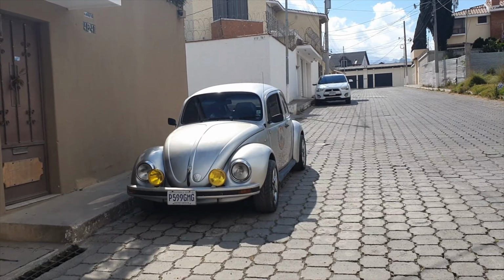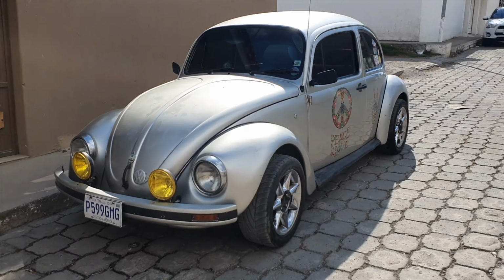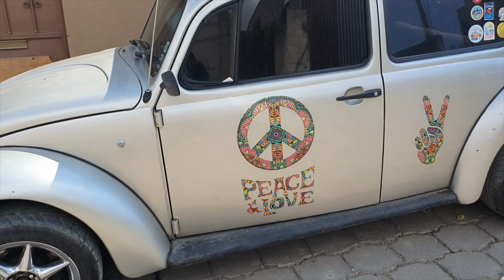XELA the streets of a quiet neighbourhood in Quetzaltenango (Xela), Guatemala 🇬🇹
It was a strangely quiet afternoon in the streets of Xela, officially known as Quetzaltenango in Guatemala. No fills action, just a simple walk around tour through this local Guatemalan neighbourhood.

🎥 Gear:
GoPro9 @ 4K30FPS with the Media Mod Microphone.
DJI Mavic Air 2 Drone
Samsung S10+